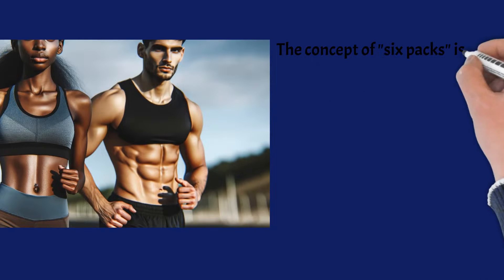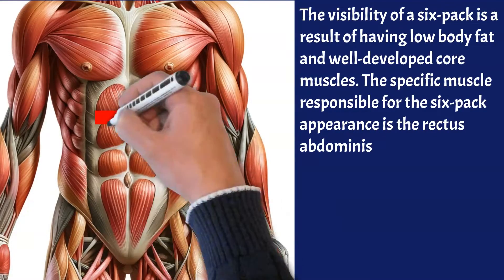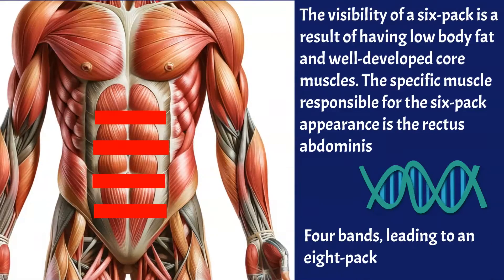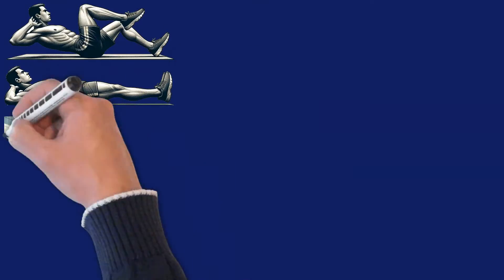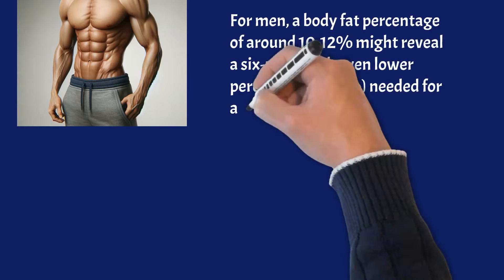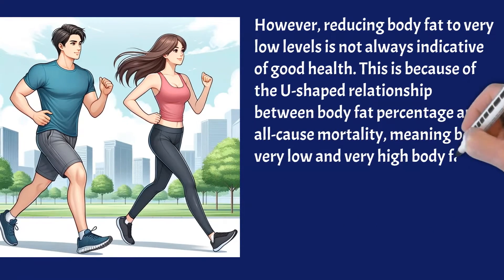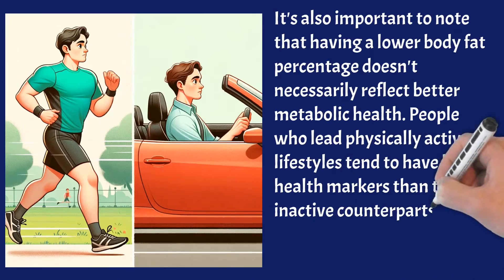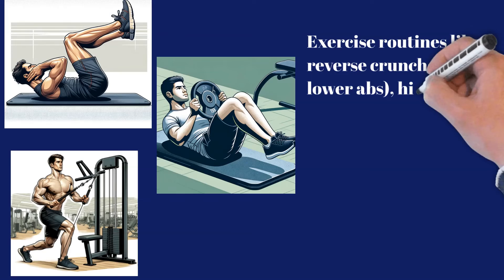Six-pack vs Eight-pack abs: Science behind Abs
Six-Pack Secrets: Understanding the Rectus Abdominis Muscle.
Effective Workouts for a Stronger Core and Visible Abs.
What defines the appearance of a six-pack versus an eight-pack?
How does the rectus abdominis muscle contribute to the six-pack look?
What role does genetics play in the formation of six-pack or eight-pack abs?
How can exercises like crunches and planks affect the visibility of abdominal muscles?
What is the significance of body fat percentage in revealing a six-pack?
How does the U-shaped relationship between body fat and mortality impact health?
Why doesn't a lower body fat percentage always indicate better metabolic health?
What are the potential health risks of reducing body fat to very low levels?
How does physical activity influence health markers regardless of body fat percentage?
What are some targeted exercises for different sections of the abdominal muscles?
Important Highlights
"The six-pack is more an aesthetic term than a scientific one, relating to visible abdominal muscles."
"Genetics play a key role in determining whether a person has a six-pack or an eight-pack."
"Rectus abdominis is crucial for the six-pack appearance, supporting the trunk and aiding in movement."
"Exercises like crunches and planks can enhance the definition of abdominal muscles."
"Men and women have different body fat percentages for six-pack visibility."
"Extremely low body fat levels can lead to increased health risks."
"Physical activity positively affects health markers, irrespective of body fat percentage."
"A six-pack doesn't necessarily indicate health or strength."
"An optimal body fat percentage for health differs for men and women."
"Reverse crunches, cable woodchoppers, and weighted crunches target different abdominal areas."